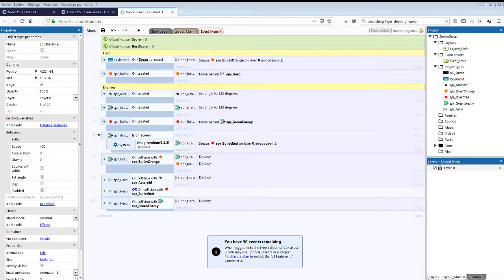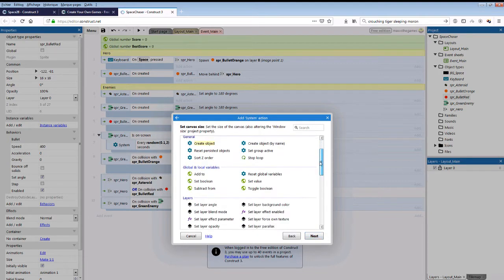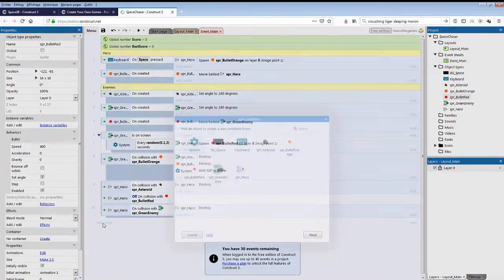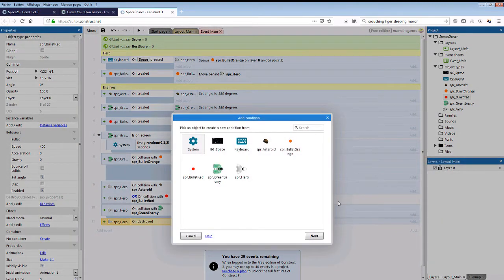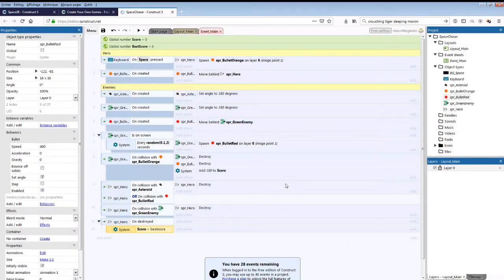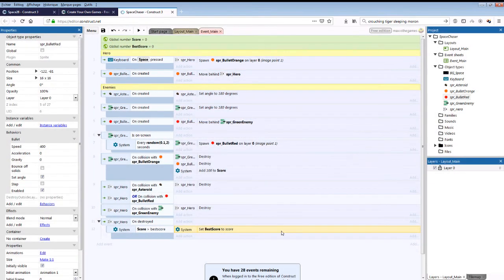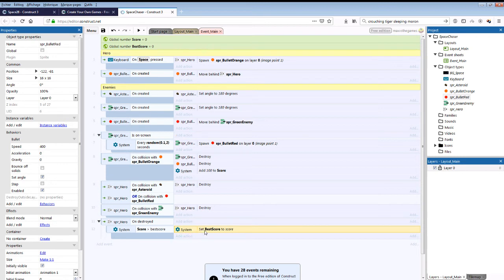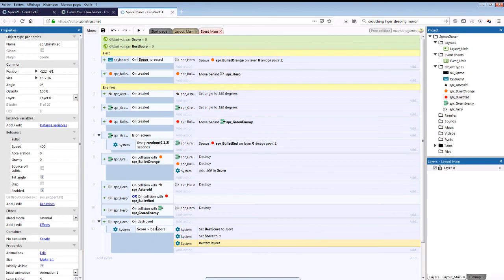23 Comparing and Setting Variables